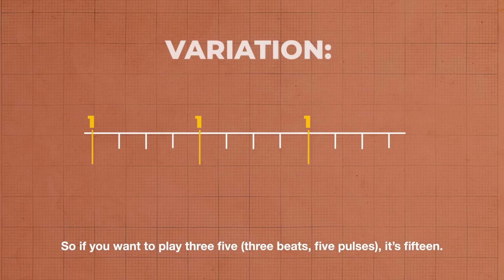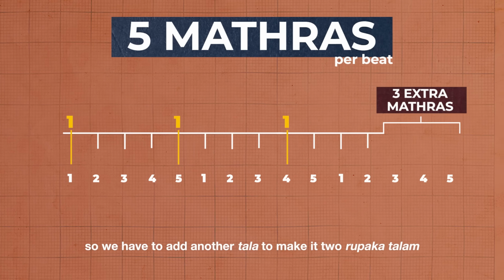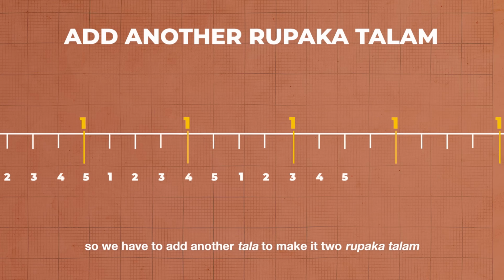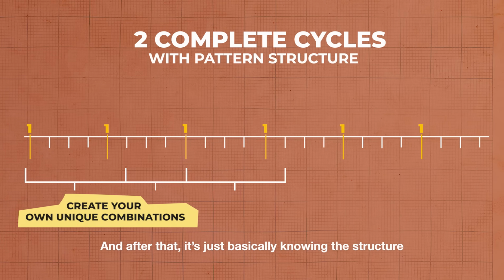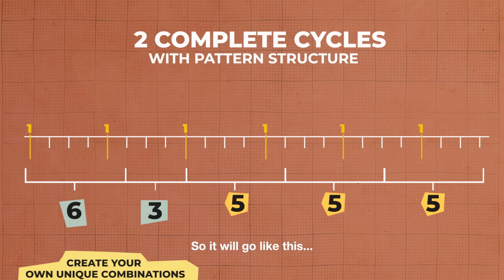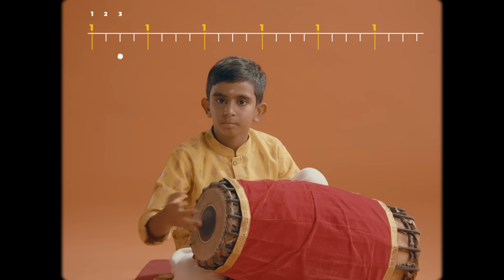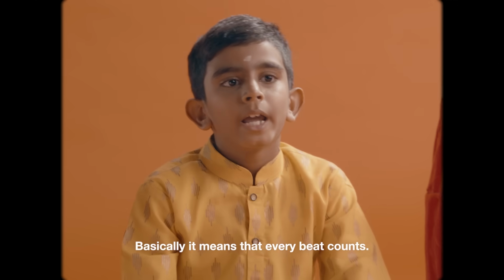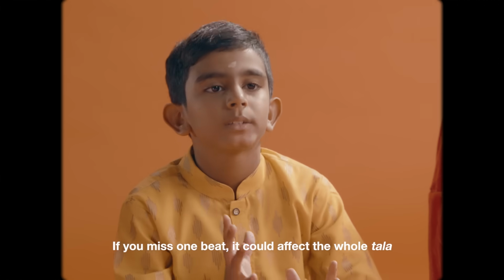I Kid You Not: The art of Indian percussion | Offstage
In the first episode of season two of Esplanade's I Kid You Not series, four gurus break down the tabla and the mridangam. They will demystify the techniques they use, show you the basics and clear some of those misconceptions before ending with a short demonstration—all without missing a beat.